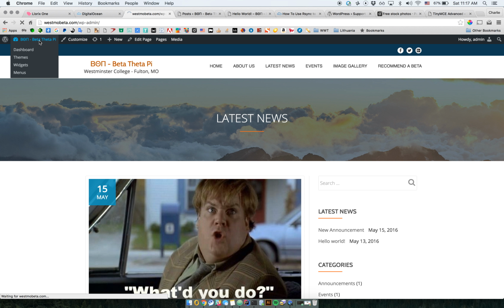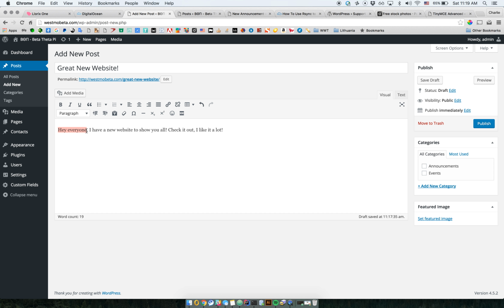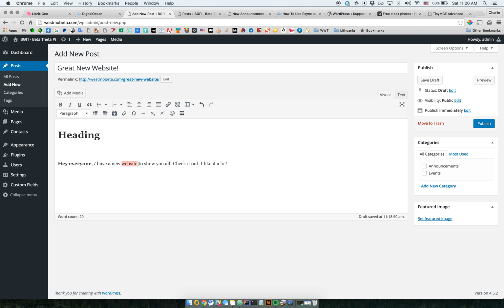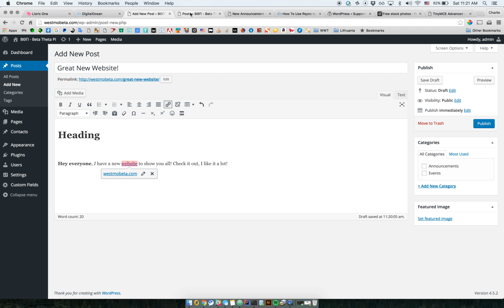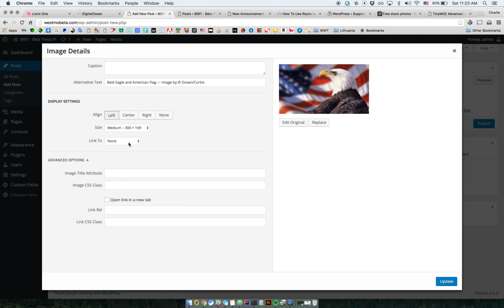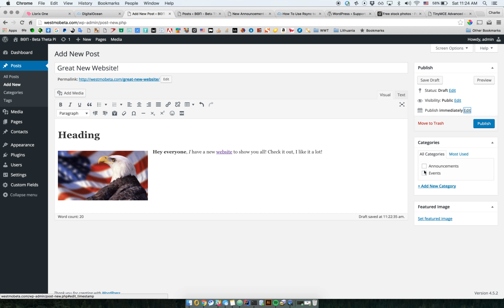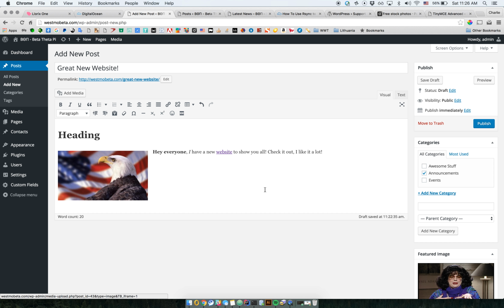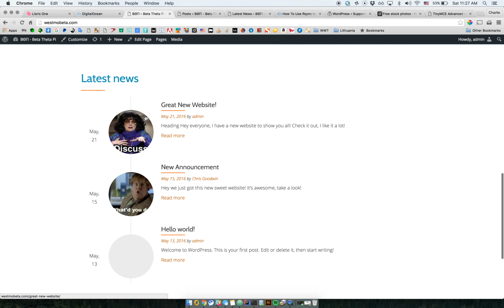1. How to Write a Post - Wordpress Training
Introductory Wordpress training tutorial by CV Harris Design, LLC (cvharris.com)
- How Wordpress handles posts and your post feed
- How to use Categories and Featured Images
- How to align images so text may wrap around them

Uses the Llorix One theme from Themeisle and westmobeta.com website to demonstrate.